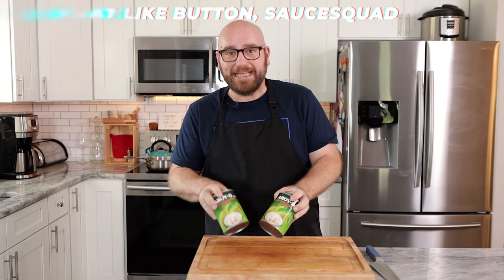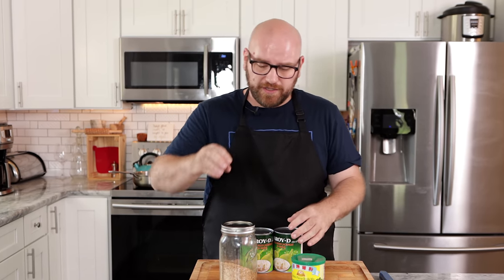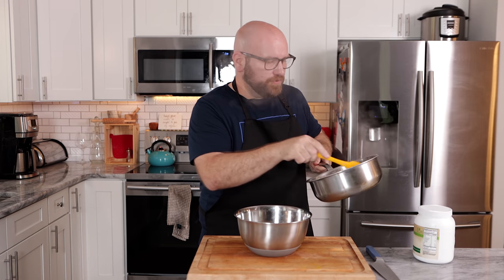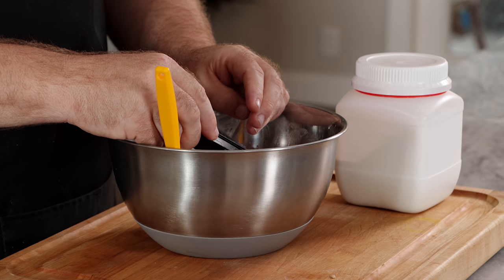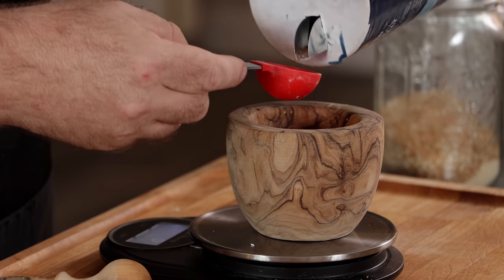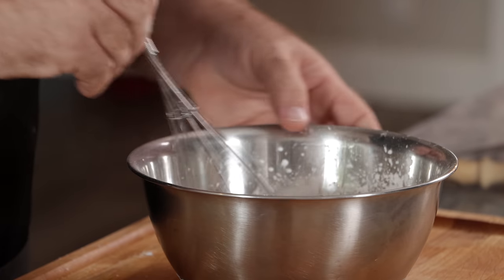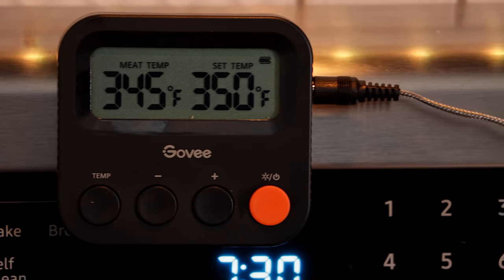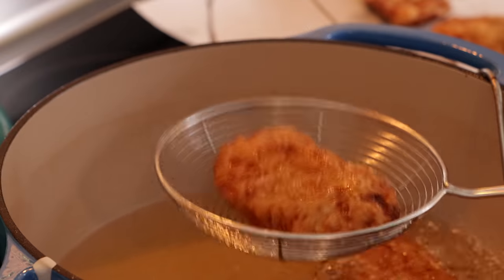Making Korean Fried JACKFRUIT - THE Crispiest Vegan Chicken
Today we are making a twist on my epic jackfruit chicken and adding @JKenjiLopezAlt Korean Fried Chicken batter recipe and WOW is it the ABSOLUTE BEST combination!